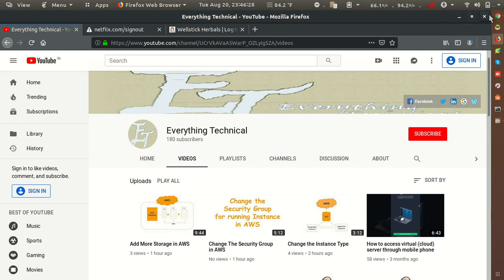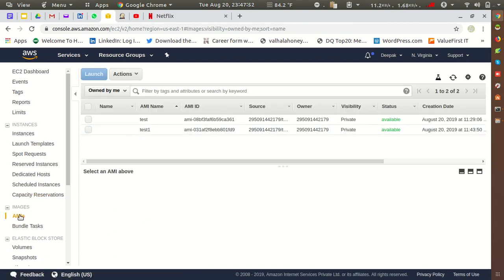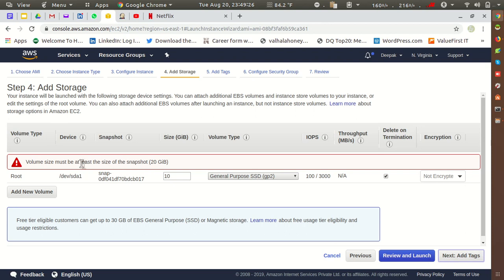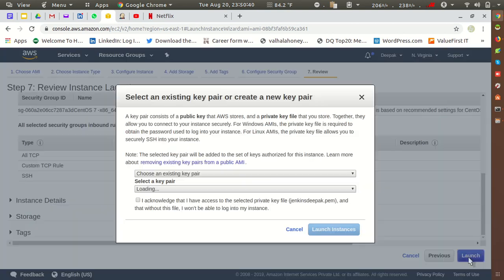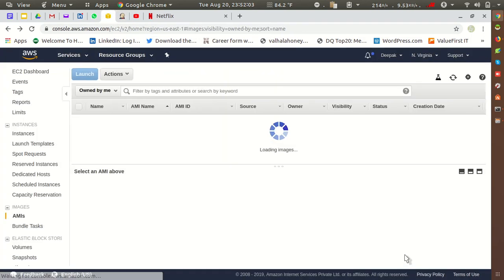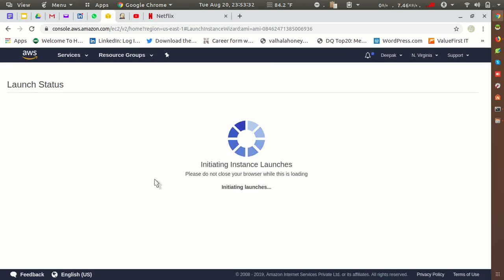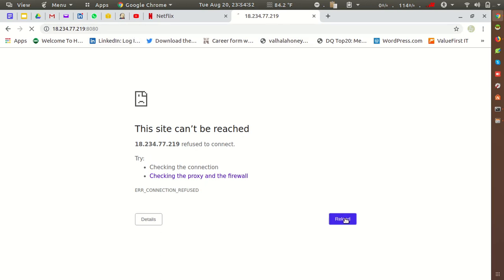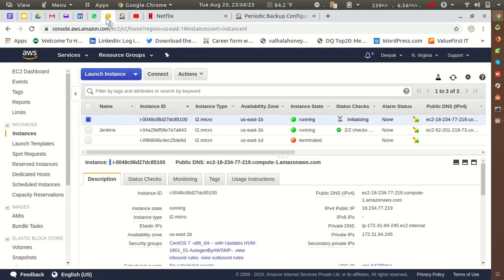Launch an instance from AMI's and Sanpshot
Creating instance to the snapshot or AMI's in AWS

You can create an instance from your snapshot as well as AMI's, Doing this you will get the same configuration of that instance for which you have created the AMI's and Snapshot.

For the process of creating instance by AMI's that time need to go on AMI's which is available under EC2, also in AMI's marketplace.

Simple just select the AMI and go ahead with the launch instance option.

When we want to launch an instance with snap that time you need to convert that snapt with image after creating image of the snap, go to the AMI options that will be available there you can select and launch the instance.